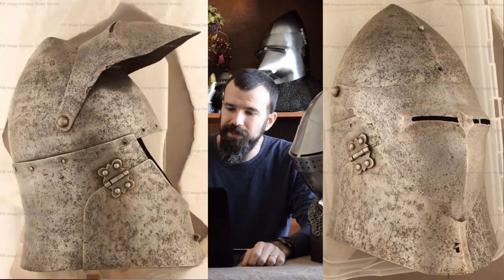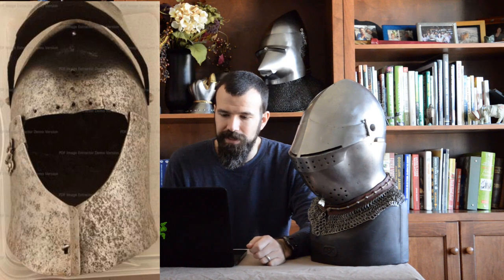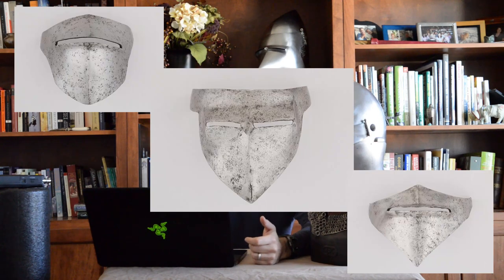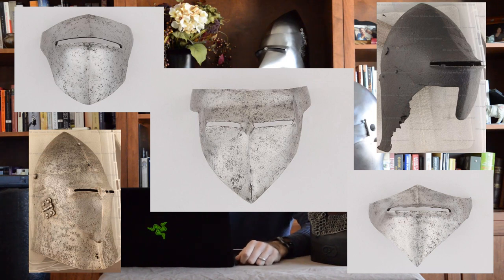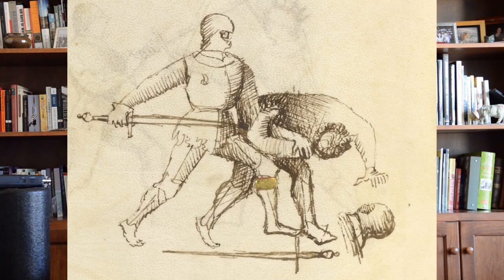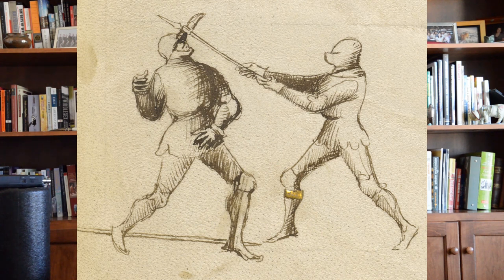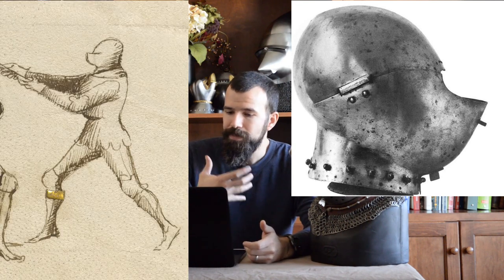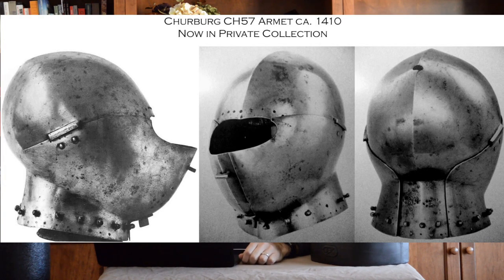Helmets: The Armet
Today we take a look at my second favorite helmet, the armet;  from its early form in the beginning of the 15th century to the most typical late 15th century styling.

1403 Effigy depicting an armet in Italy in the style of the CH57: